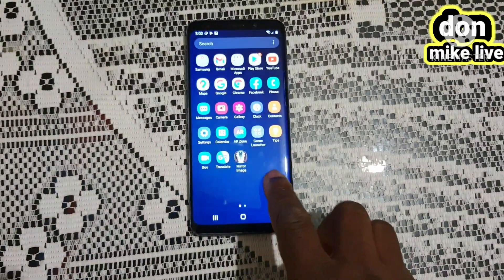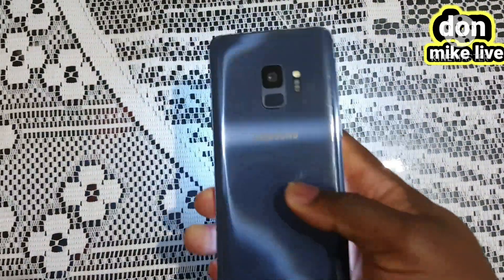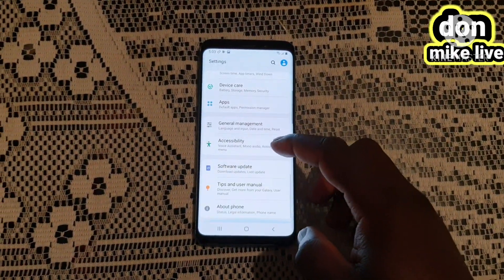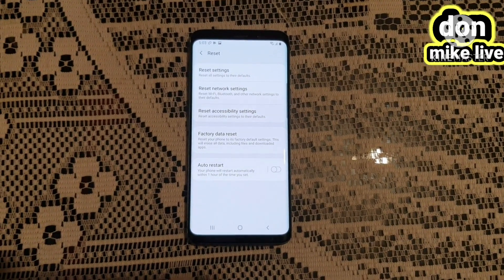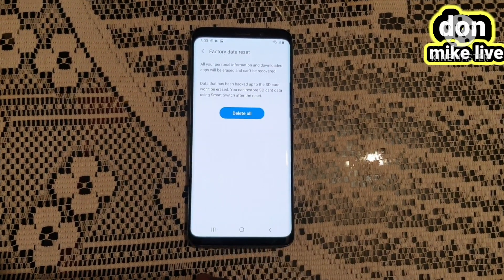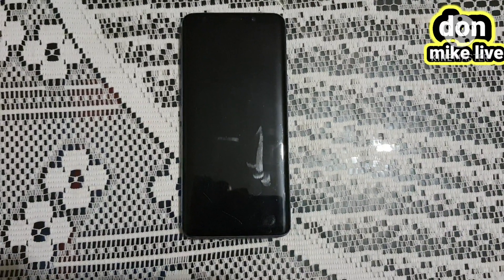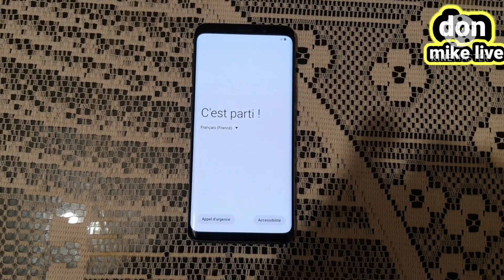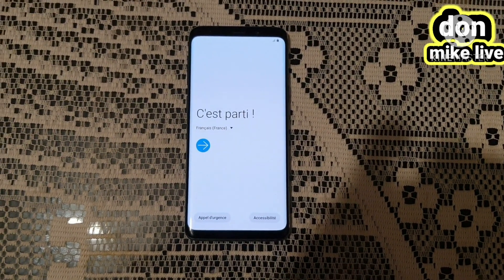How To Reset your Samsung galaxy S9 From Factory reset